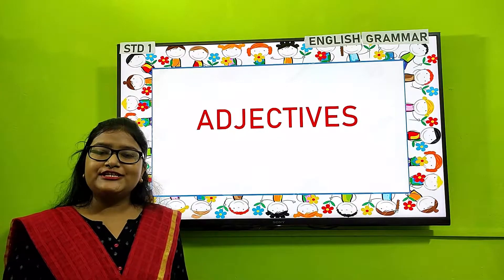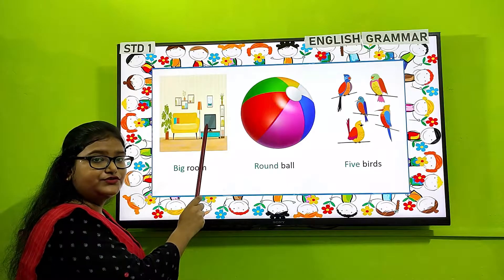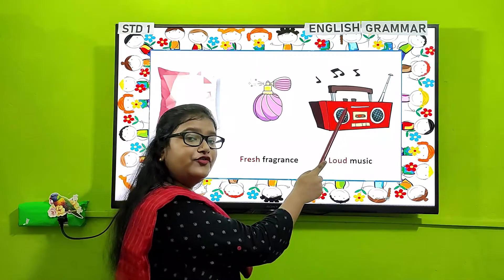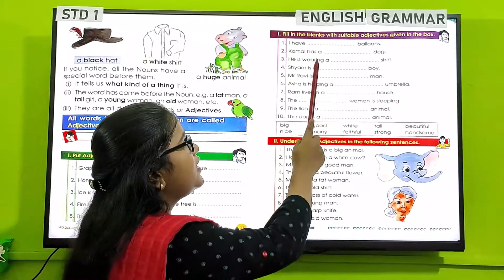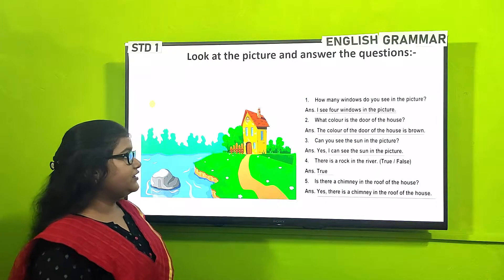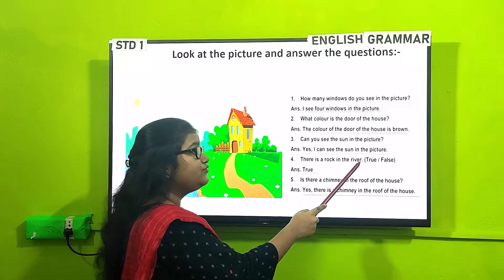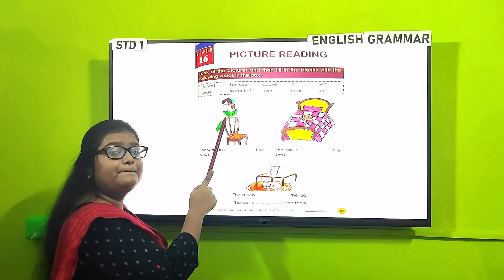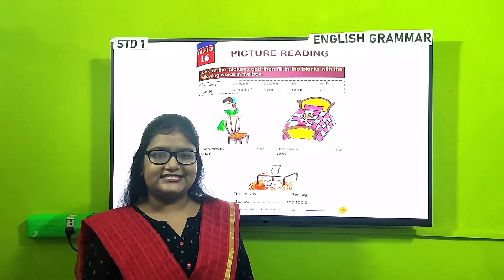STD 1 ENG GRAMMAR adjectives and picture comprehension (DON BOSCO PRIMARY SCHOOL,PATNA )